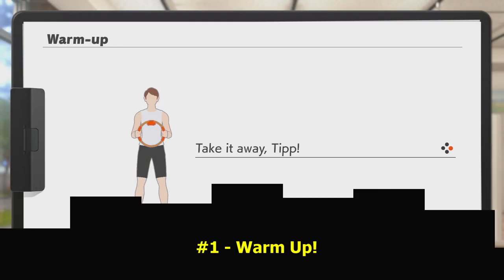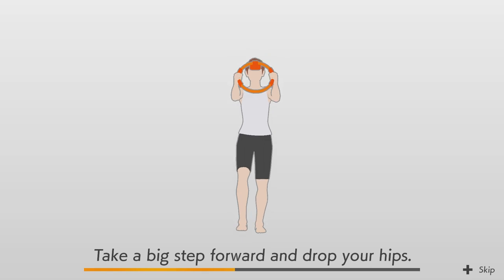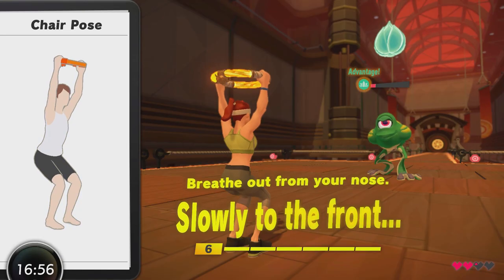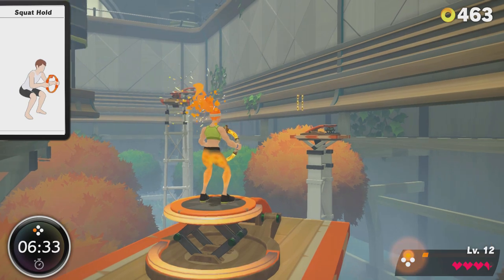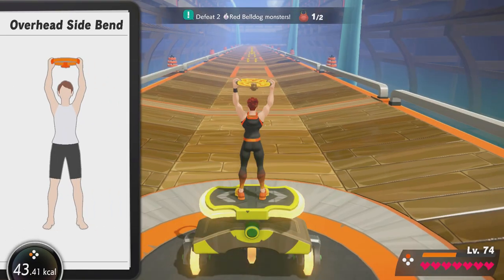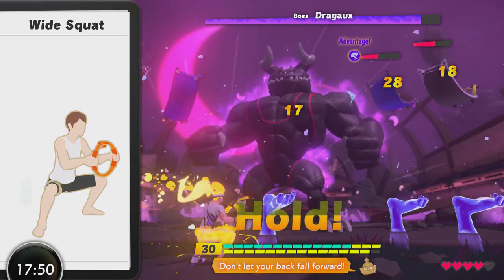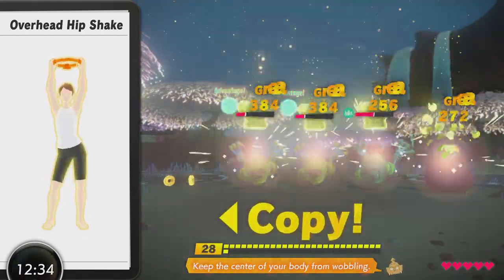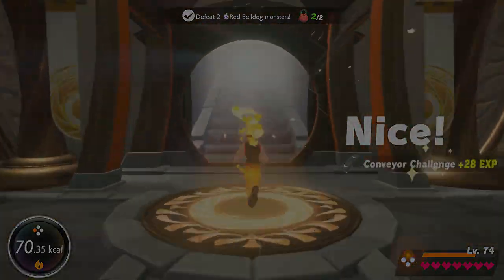5 Basic Fitness Tips You Should Know Before Starting Ring Fit Adventure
New to Ring Fit Adventure on Nintendo Switch? These are some good basic fitness tips you should know to get the most out of Ring Fit Adventure from the get go! You'll find your fitness will soar once you know these!

Ring Fit Adventure is a great fitness video game for Nintendo Switch with adventure aspects, real exercises and advice. Get fit and have fun while playing!